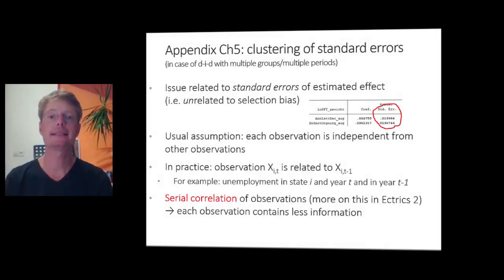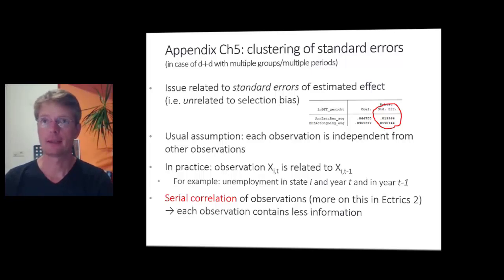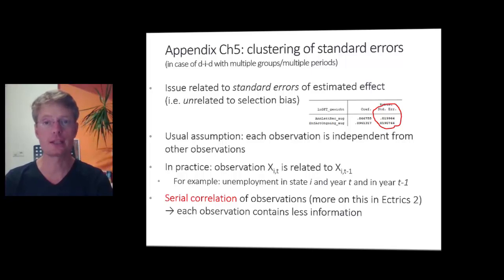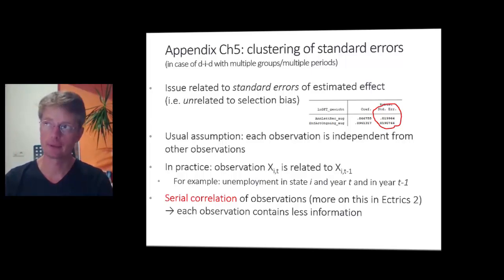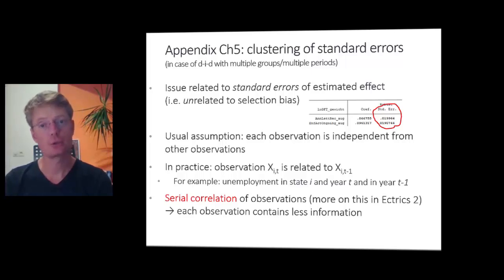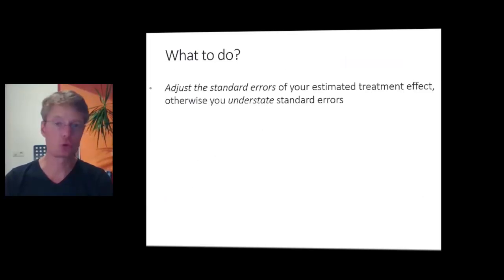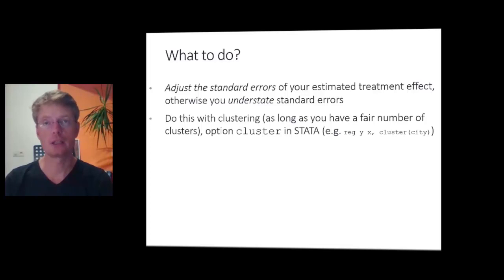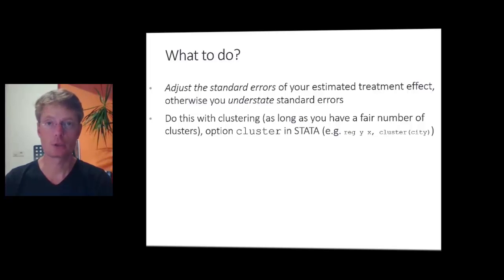Lecture 4(d) - Clustering standard errors